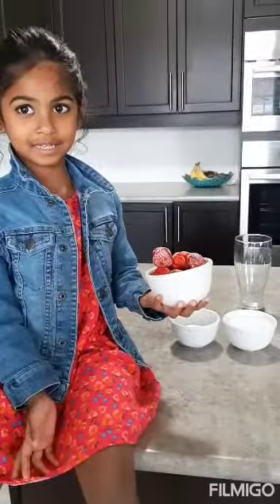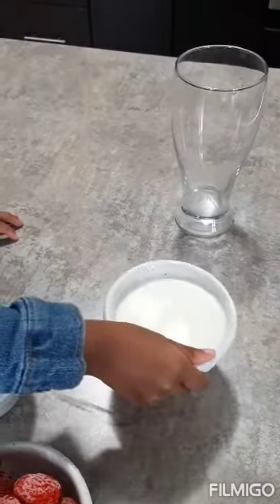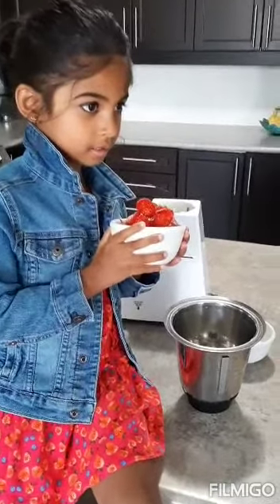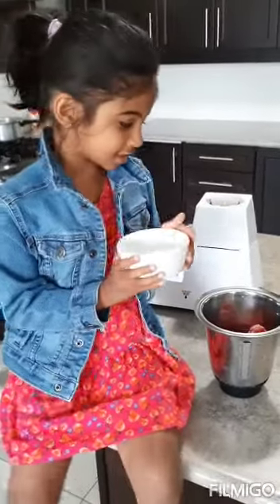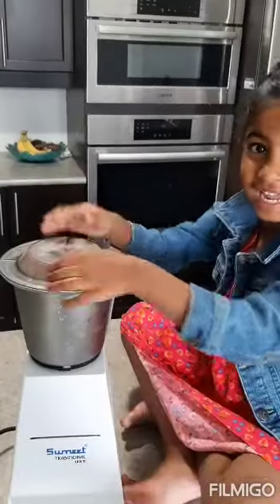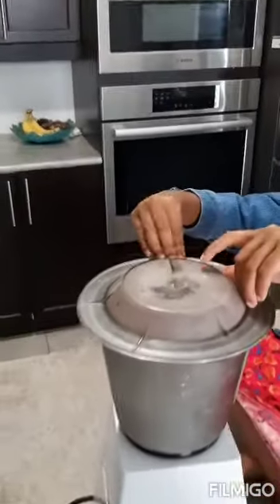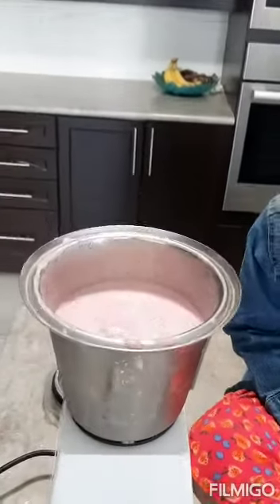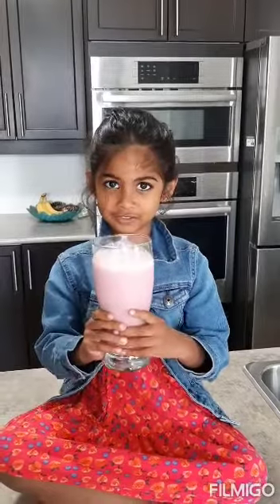♥ APJ Kithchen ♥ Strawberry Milkshake 🍓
10 strawberry's
1/2 cup sugar
1 cup milk